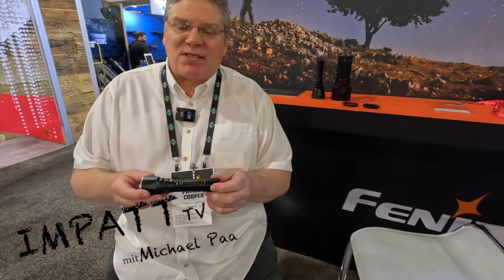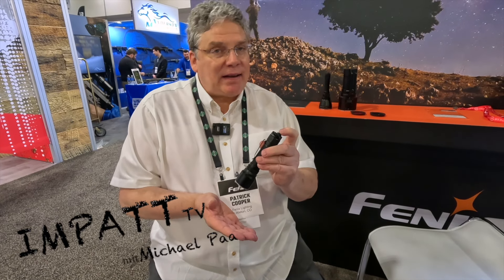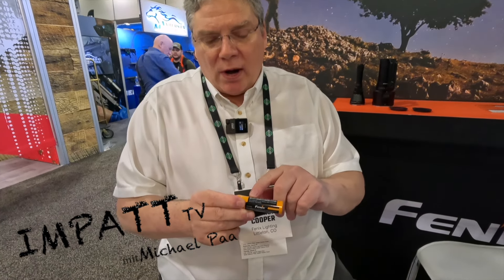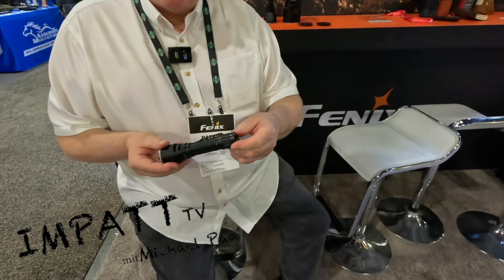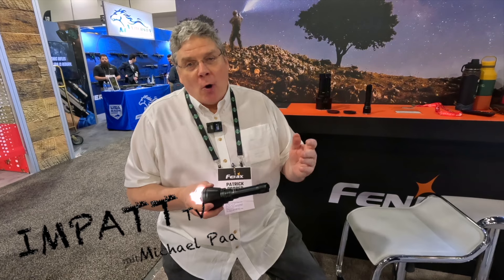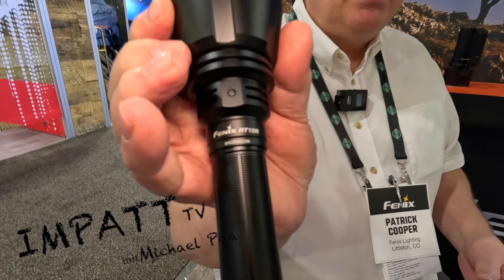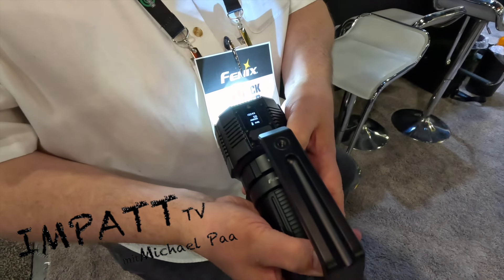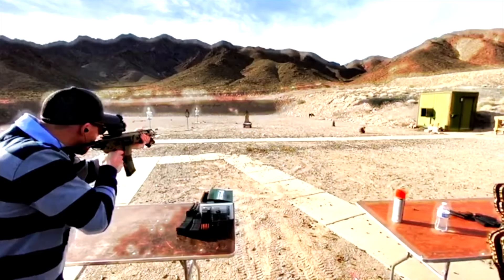Fenix Flashlights New Products Shot Show 24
FENIX LR60R SEARCH FLASHLIGHT
FENIX HT18R LONG-DISTANCE FLASHLIGHT
FENIX TK22R TACTICAL FLASHLIGHT
Kamera Raphael Farkas